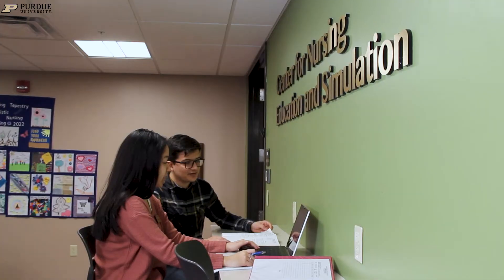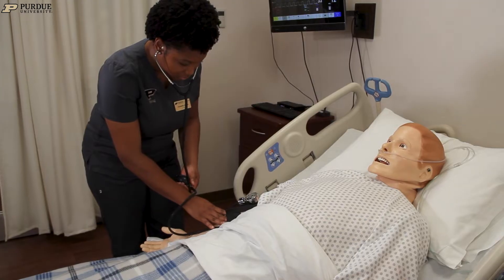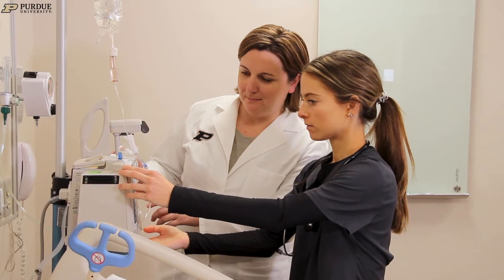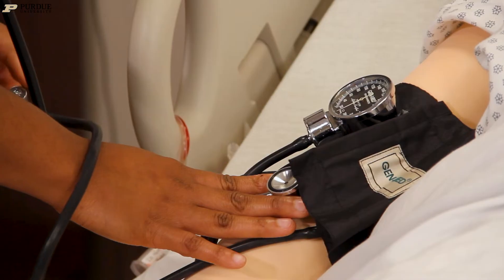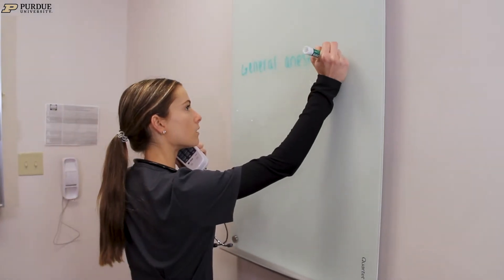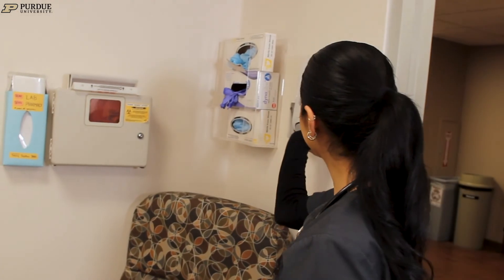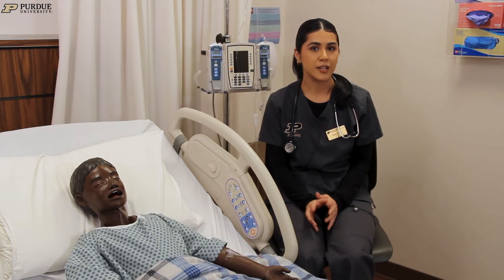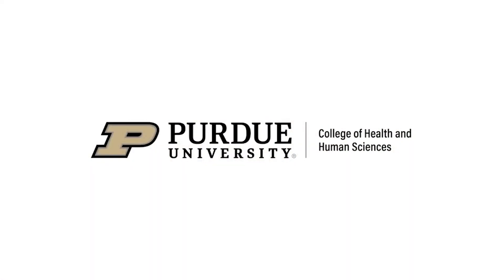The Purdue University Nursing Center for Education and Simulation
The Purdue University Nursing Center for Education and Simulation gives students hands-on experience in a safe environment. It gives realistic clinical settings with today’s cutting edge medical technology and methods. From robotic mannequins to real actors portraying patients, Purdue Nursing students gain knowledge and hospital experience without leaving campus.